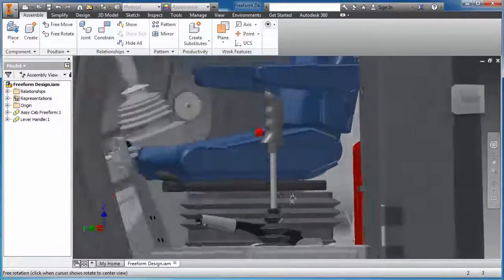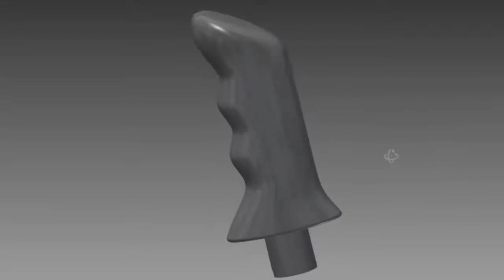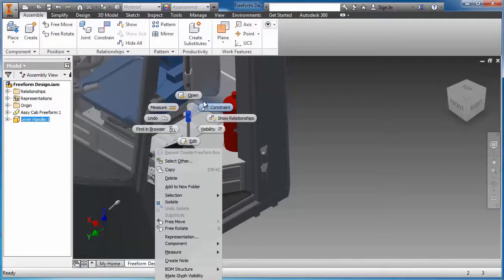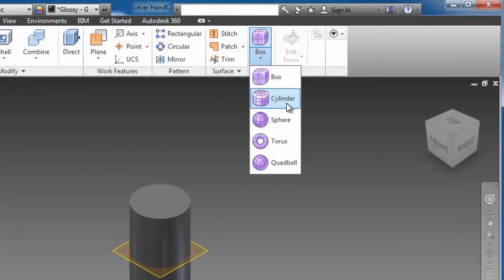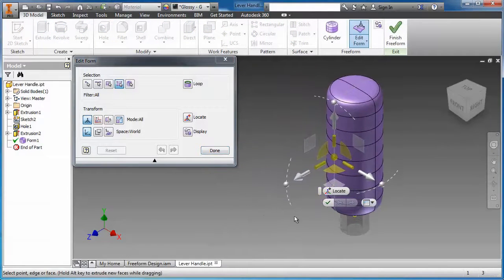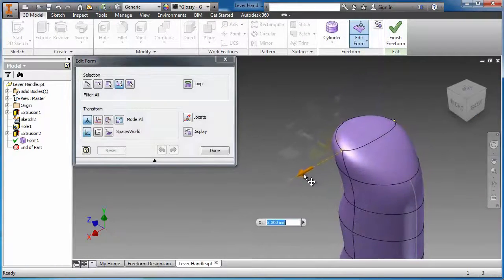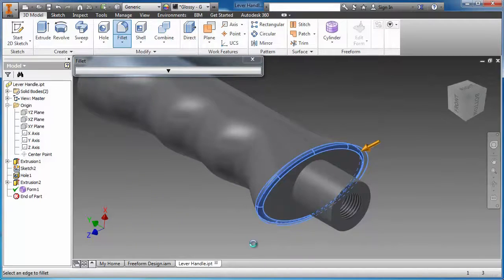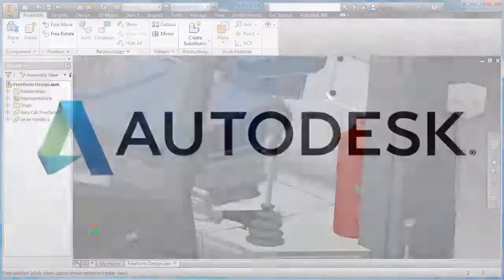Les avantages de la modélisation flexible avec Inventor 2016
Découvrez comment Autodesk® Inventor® met à votre disposition les outils de conception dont vous avez besoin pour travailler rapidement et de manière efficace. Vous verrez comment les outils de modélisation paramétrique, d'édition directe, de modélisation de forme libre, les outils surfaciques et plus encore vous aident à concevoir à votre manière.